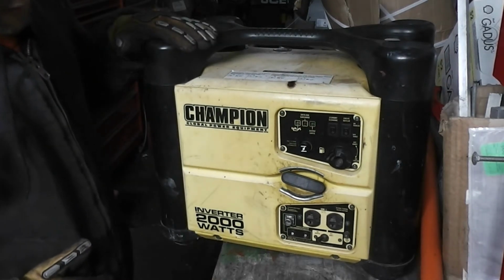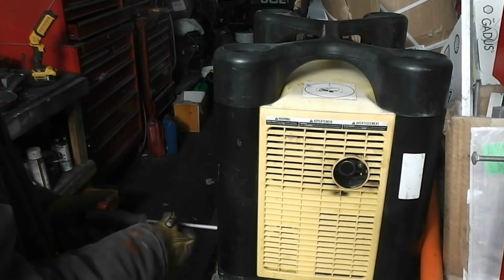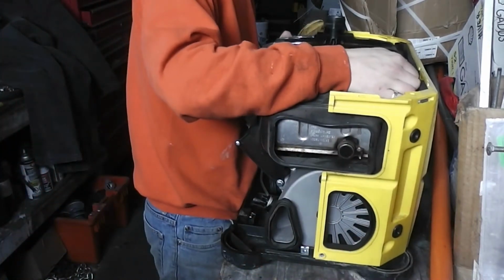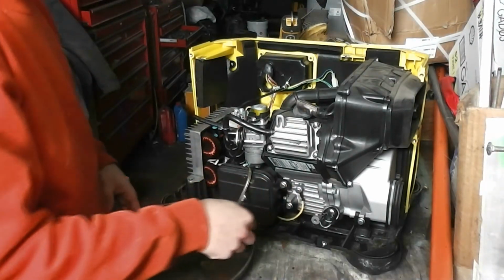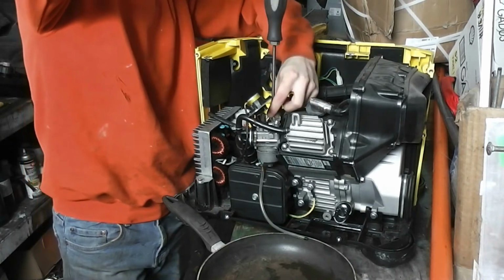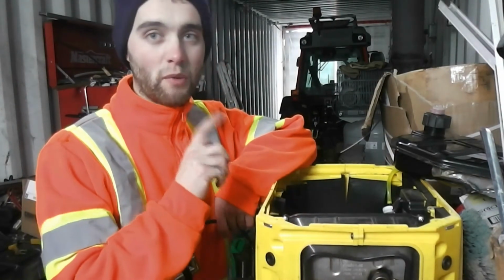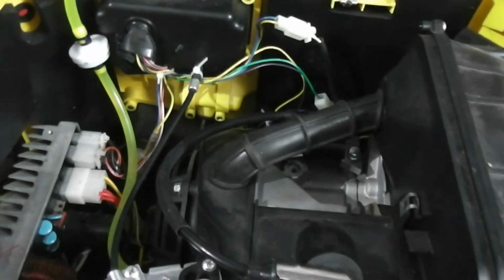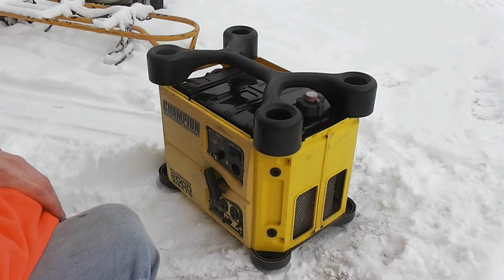Champion Generator Maintenance and Repair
Performing regular maintenance on a Champion 2000 watt generator inverter. We also install a fuel filter, clean out the carburettor jet and change the ignition coil in an attempt to make it run better.